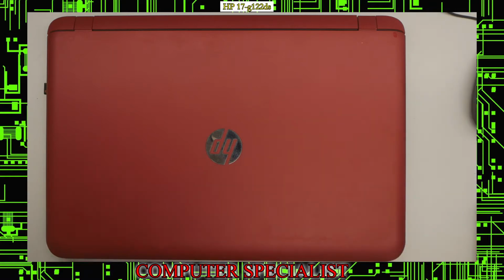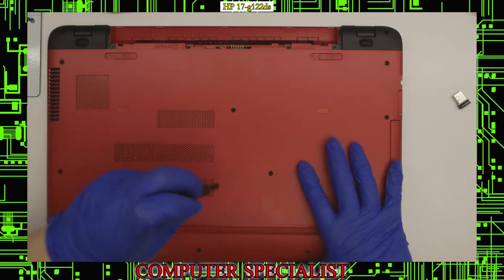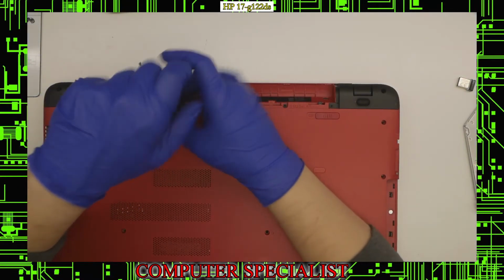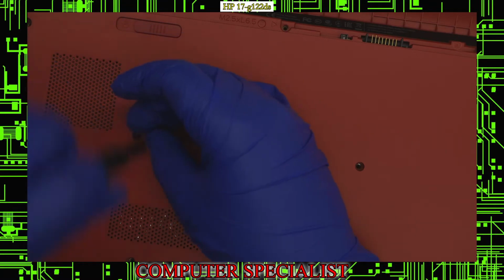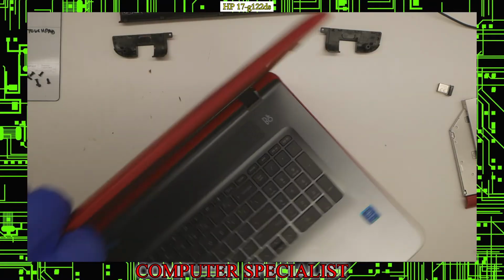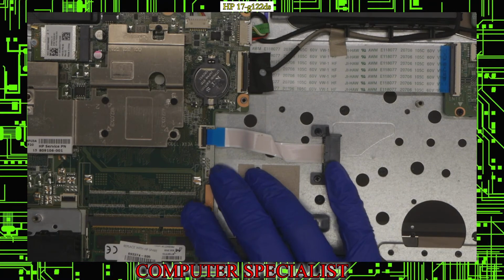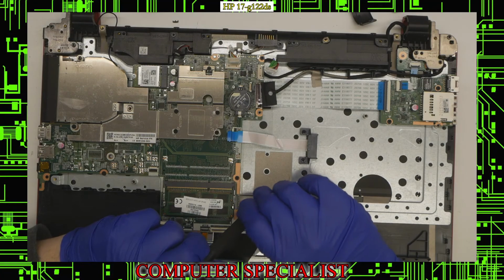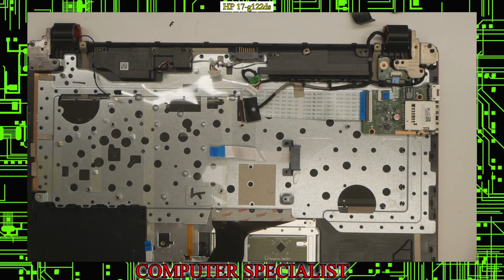HP 17-g122ds 17-g Series Laptop Complete Disassembly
In this video we show you how to disassemble an HP 17-g122ds laptop. These same steps also apply to any HP laptop model with the prefix 17-g .